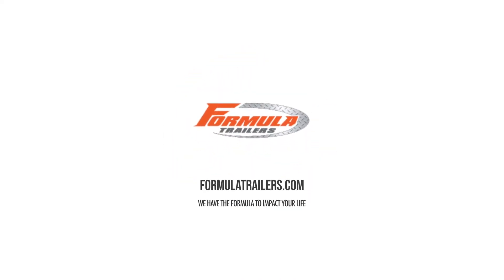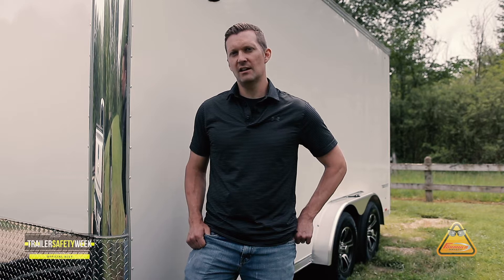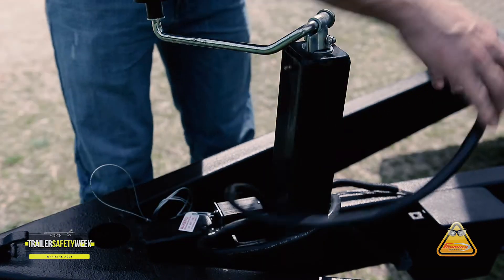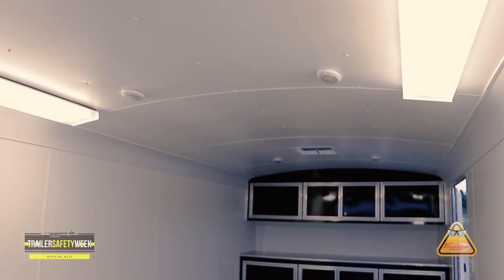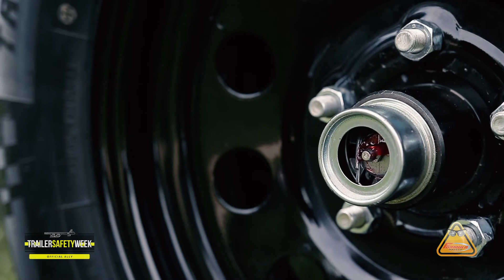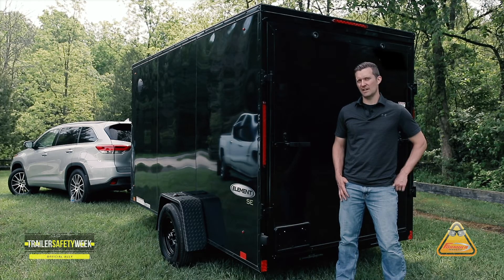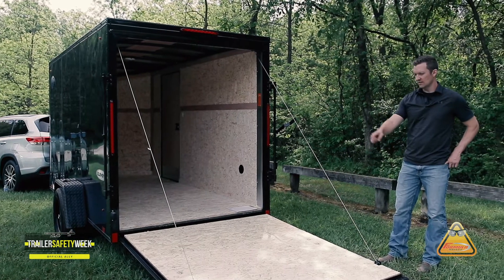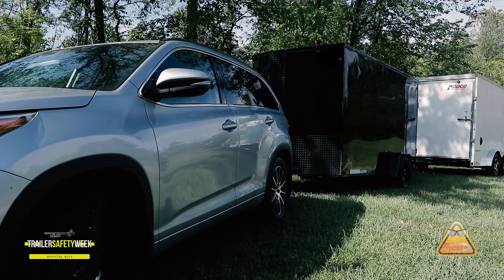Storing and Maintaining your Trailer - Trailer Safety Week - Formula Trailers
Matt Yankovich, Director of Engineering, is walking you through how to properly store your cargo trailer. And while you're at it, he's got some great tips on maintenance!

Formula Trailers is the parent company to Impact Trailers. Safety is a huge part of what we do at both of our businesses.